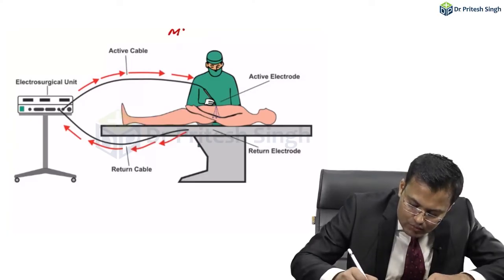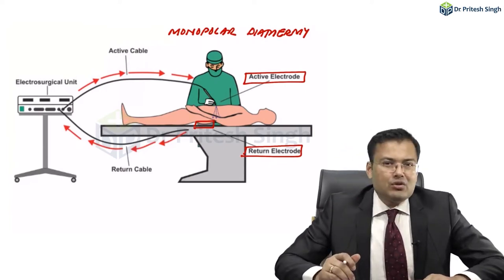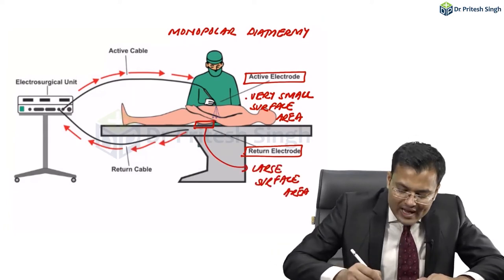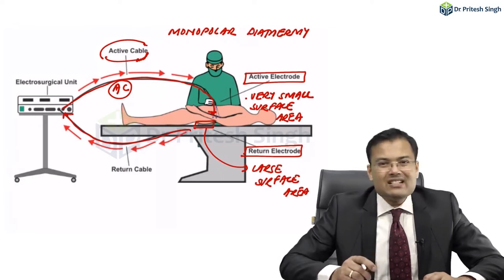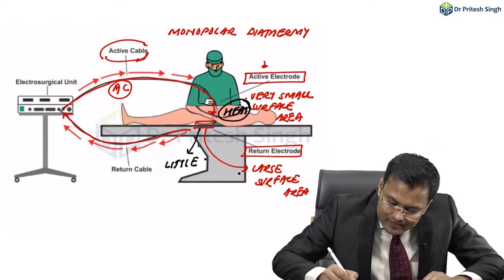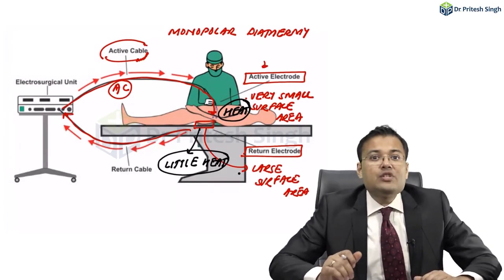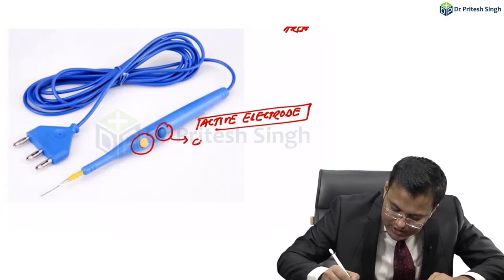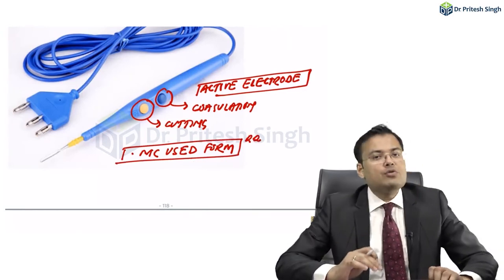Image Based Discussion of Monopolar Cautery by Dr. Pritesh Singh - English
Watch the image based discussion focusing on Monopolar Cautery by Dr. Pritesh Singh, renowned faculty for Surgery PGME, FMGE, and SS exams.